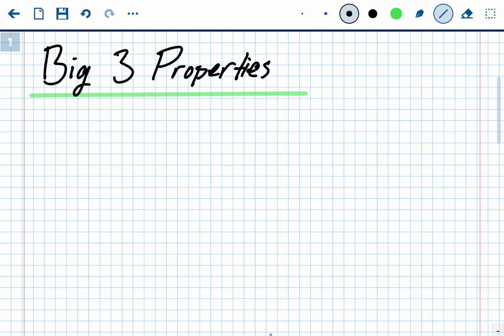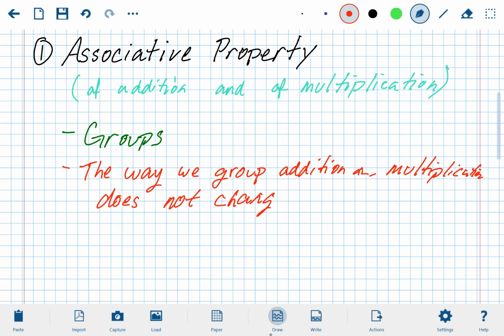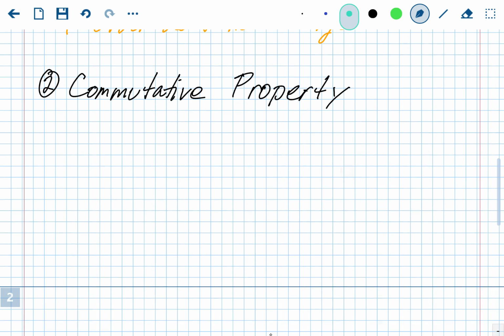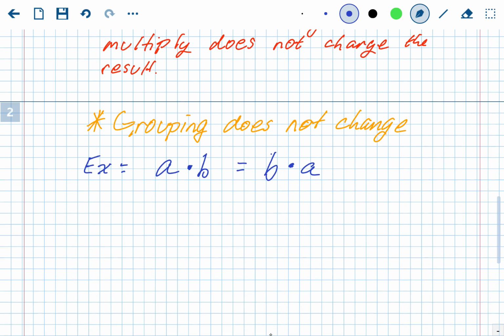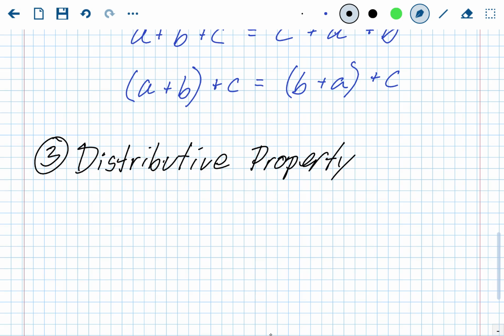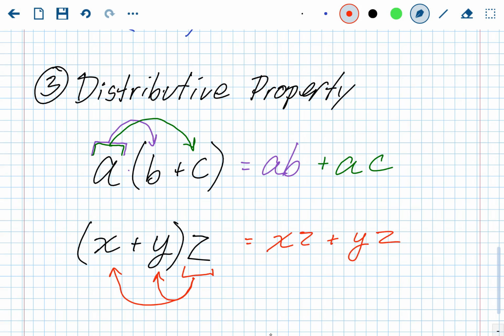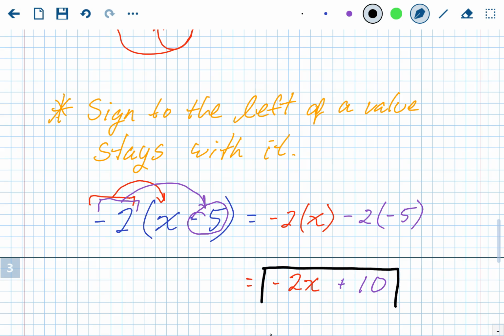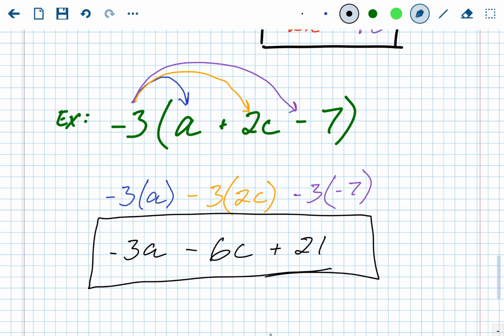Algebraic Properties - Big 3 notes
Associative, Commutative, Distributive.